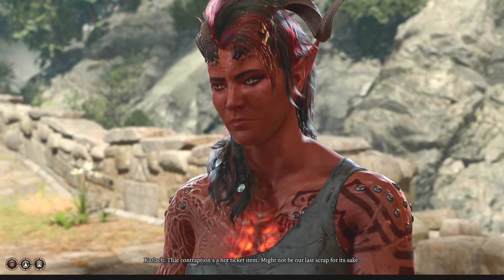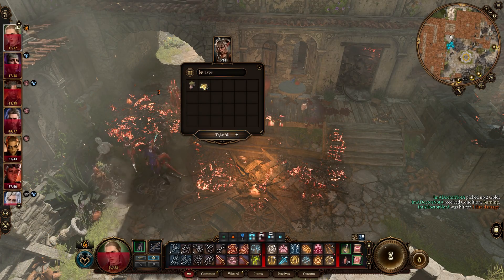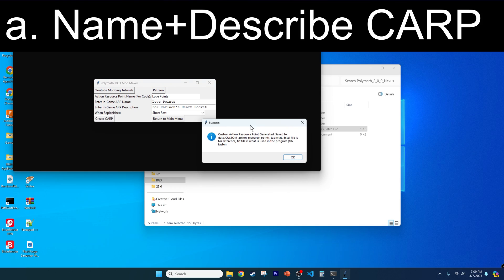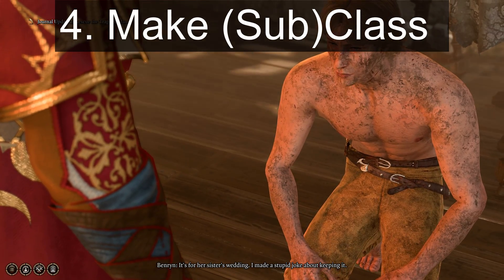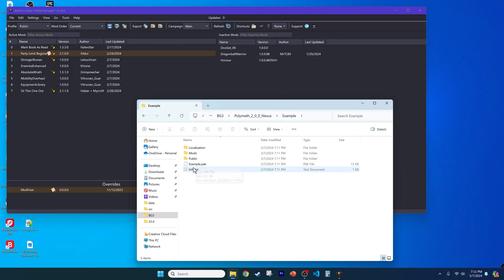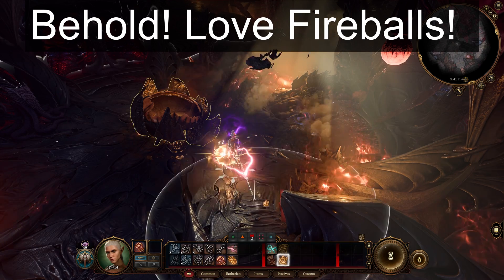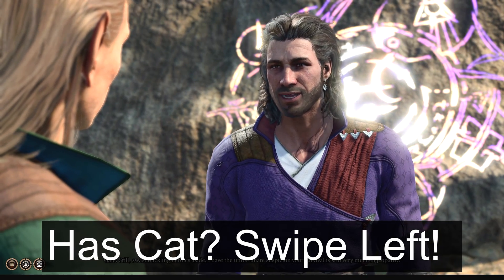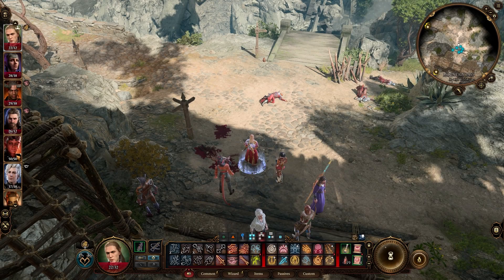AUTOMATIC Spell Factory! ANYONE Can Now Design EPIC Abilities in Baldur's Gate 3 (Thanks to This!)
Learn how to make custom action resource points and custom abilities and spells for your Baldur's Gate 3 class mods!

Music (Obtained from Pixabay Commission-Free): The Lord Medieval Music by JuliusH, Mr Sakamoto by IAmCarterTugwell
Ace Attorney image: Obtained from Wikimedia Commons (Attribution, Share Alike License). Author: William Tung.

0:00. Introduction.
1:02. Showcase and Tutorial
1:20. Make ARP
2:06. Make Spell
3:12. Make Class
4:17. Test Mod
4:53. How It Works
5:01. Table Production
5:24. Class Mod Creation
7:12. Conclusion